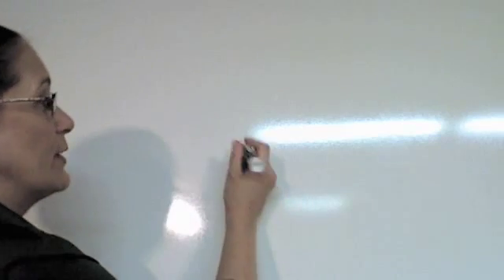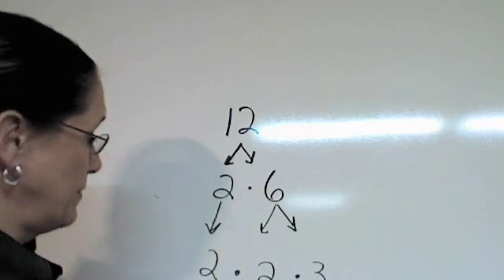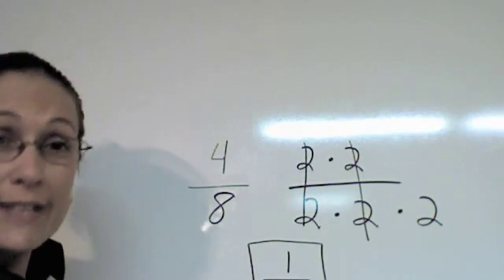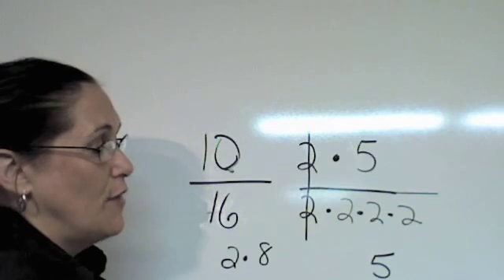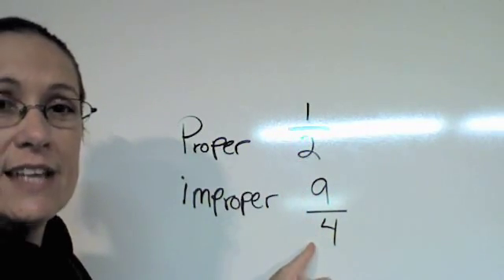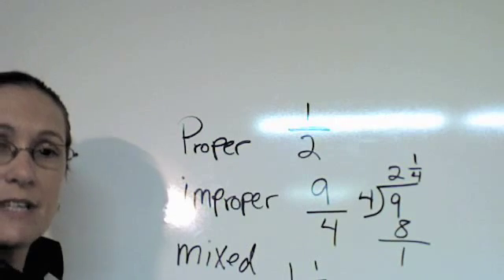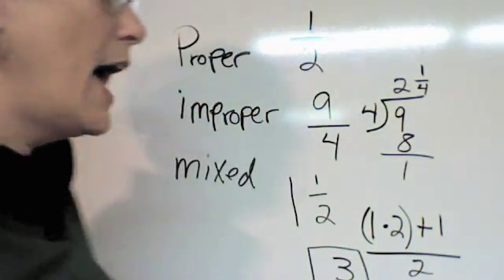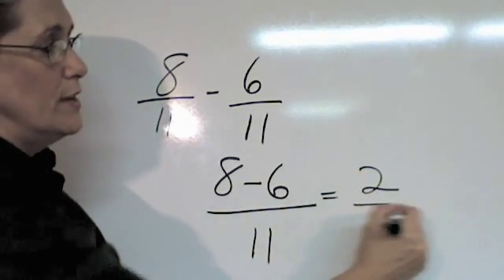Mrs Darnells Algebra I Class part I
First 10 minutes of the Tuesday Lesson for Algebra I